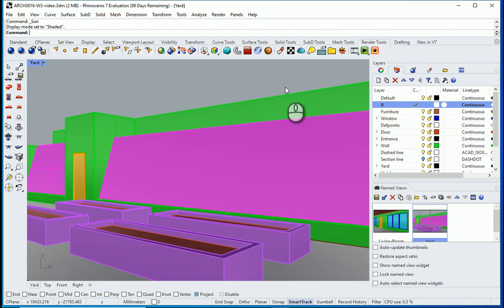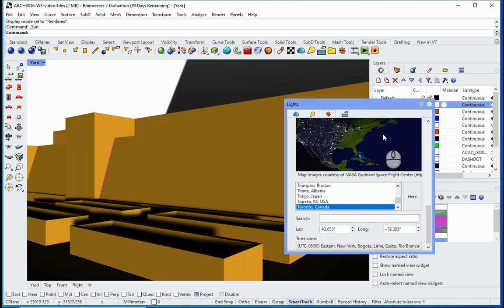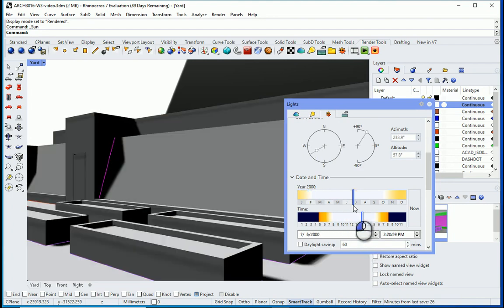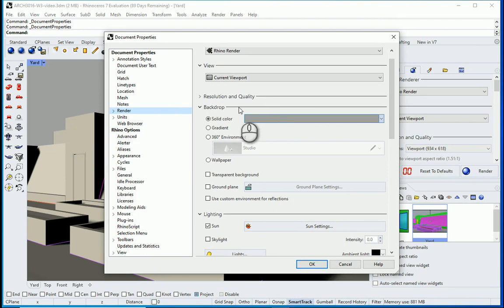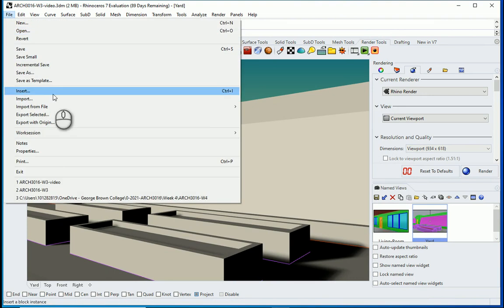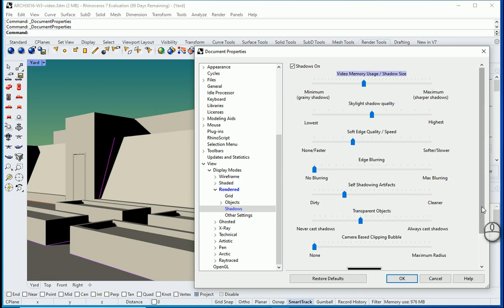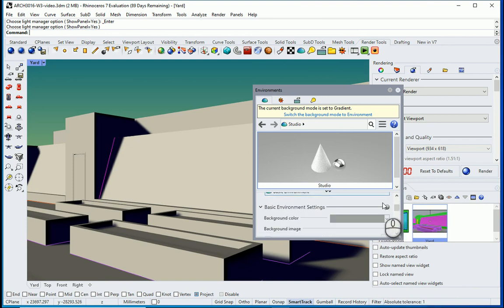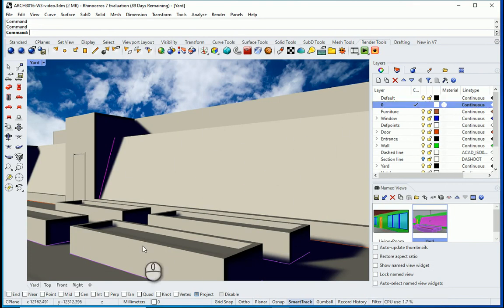Presentation Techniques in Rhinoceros 2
"This video shows how we adjust the location, sun, and sky in Rhinoceros."